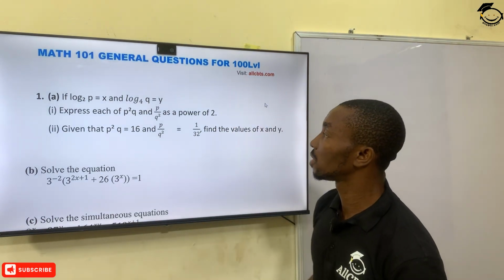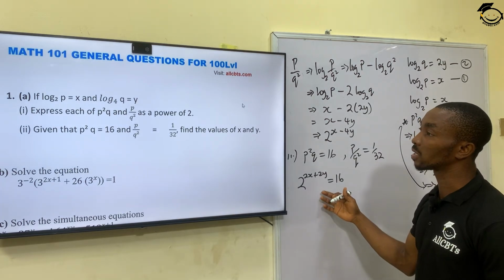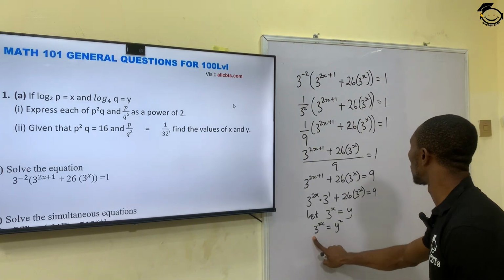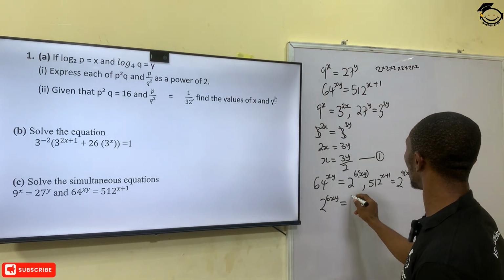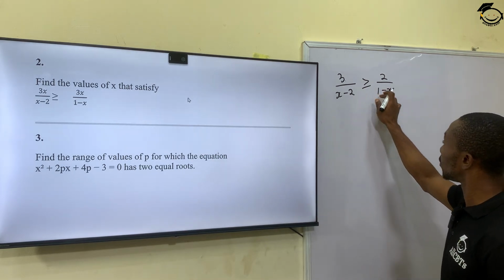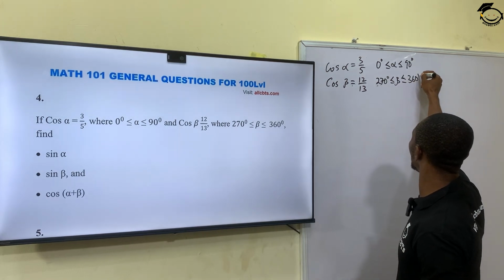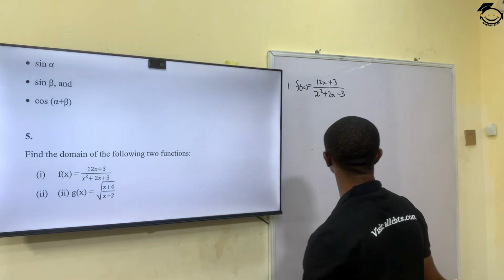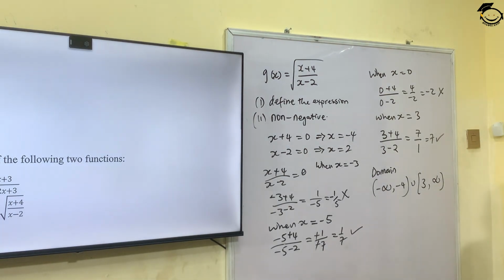MATH101: 100L Math Questions Solved | Most Repeated MTH101 100 Level Questions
Preparing for University 100 level Math 101 or Just got into 100 Level? Then you must watch this!

In this video, Gideon breaks down the most important and frequently asked Mathematics questions every 100-level Understudent should know — whether you're in a university, polytechnic, or college of education.

We’ve compiled real past questions, simplified tough topics, and explained everything in a way that makes even complex problems feel easy. Whether it’s algebra, calculus, or logic reasoning — we’ve got you covered!

Perfect for:
– Freshers who want to stay ahead
– Students in science, engineering, economics, education & tech fields
– Anyone who wants to pass 100L Maths without stress